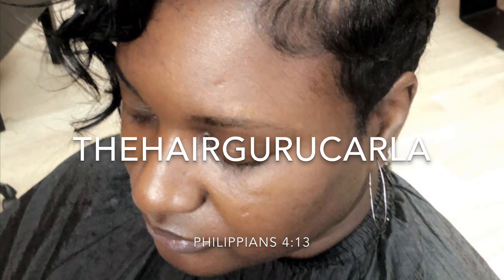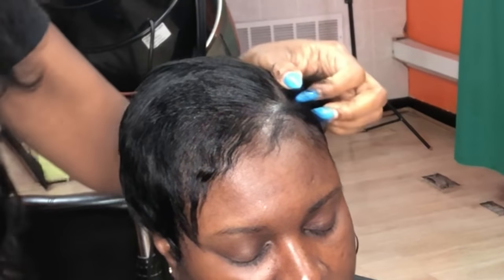CURLY SHORT PIXIE CUT | TRACKS GLUED INTO HAIR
* Products Used*

Salon Pro 30 Second Glue

Butterfly Hair Clamp

Kiss Products Red Ceramic 2500 Watt Turbo Hair Dryer

Black Fine & Wide Tooth Comb

Rat Tail Comb

Cutting Sheers ( Scissors)

Nairobi Wrapping Foam

Tinkle Razor Comb

Babyliss Pro Porcelain Ceramic Straightening Iron, Black, 1-1/2 Inch

💡My Ring Light & Stand Kit (AFFORDABLE)

Snap Chat: The Hair Guru Carla

7707 Merrill Rd Suite 8976